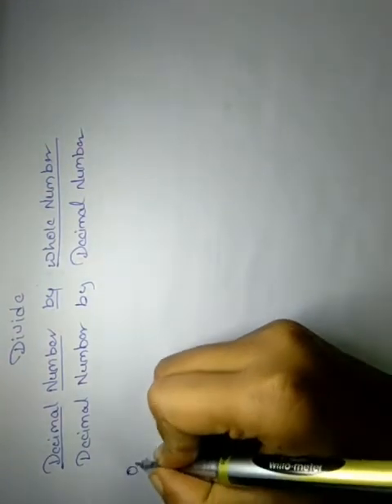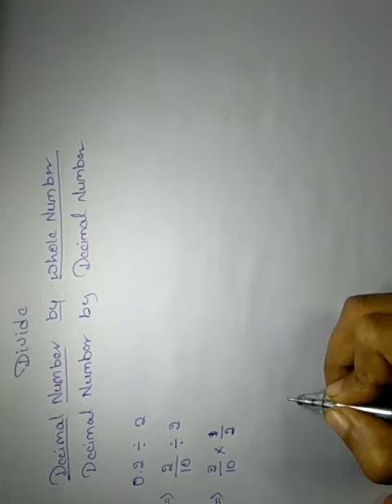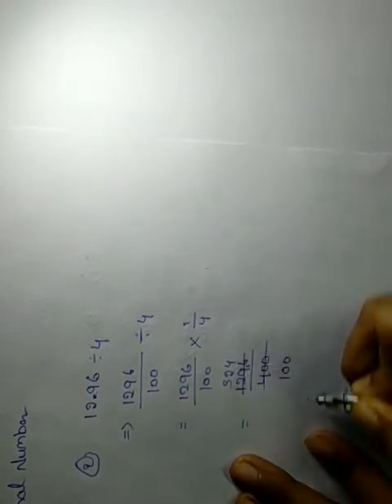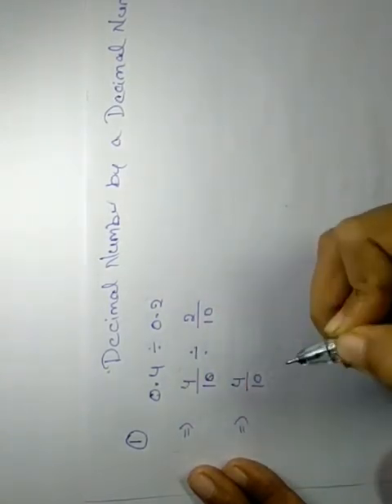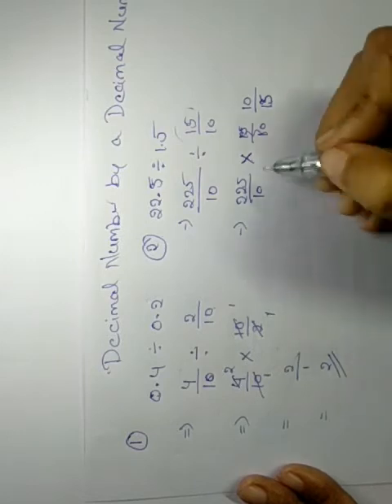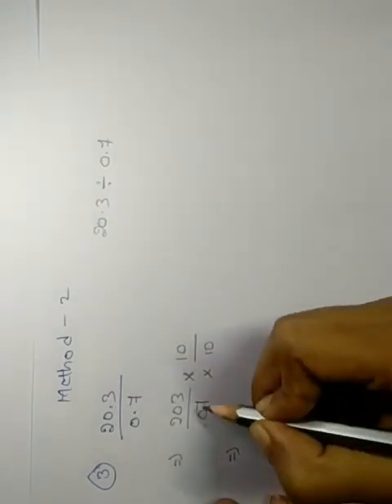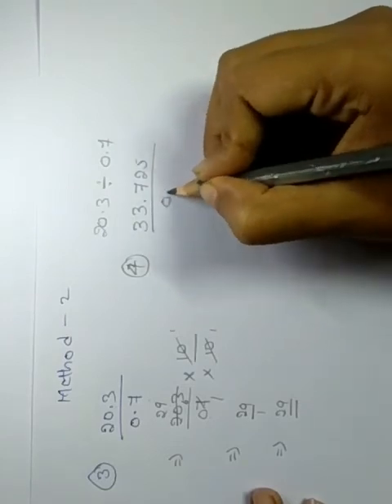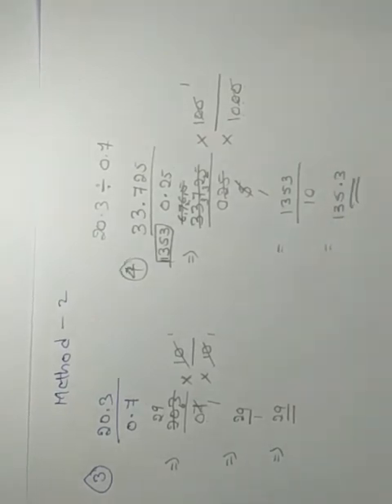7th//Division of decimal number by whole number and by decimal number